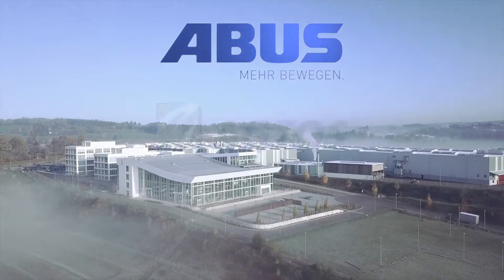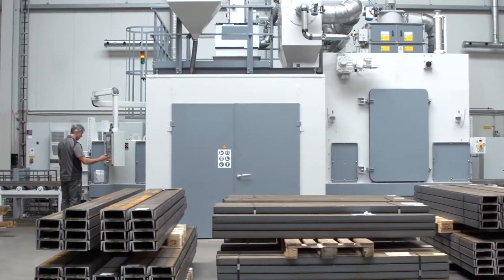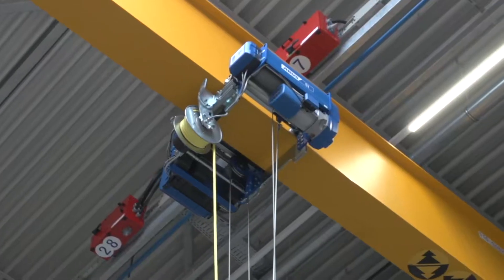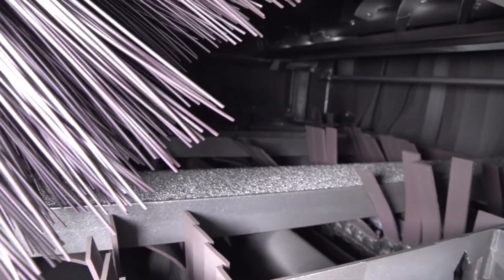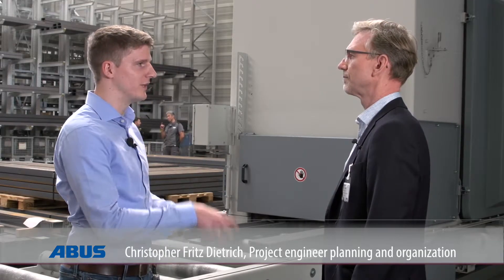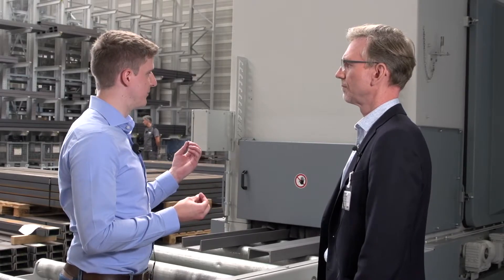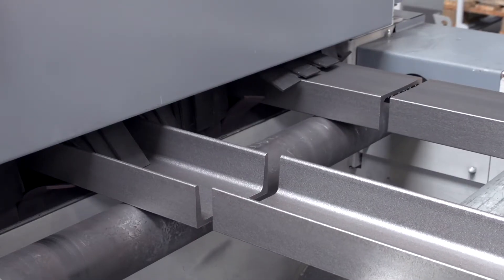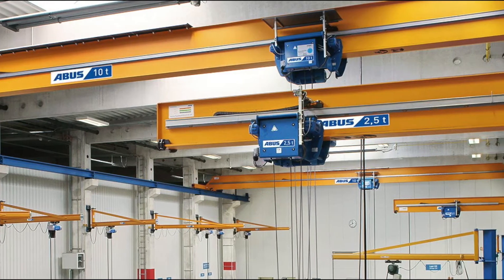Innovative profile blasting with a roller conveyor blast machine from AGTOS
Cranes with a perfect surface

When crane systems and hoists from 80 kg to 120 t lifting capacity are built, the surface must also be right. ABUS, one of the major European manufacturers of indoor cranes, has built a completely new plant in Gummersbach and has been working with AGTOS wheel blast machines there since 2019. These were equipped with special functions and adapted to the high requirements regarding ergonomics and safety.
On the wire belt shot blast machine delivered first, flame-cut blanks for the monorail trolleys are processed. The blasting task here is the optimal cleaning of the parts before welding. Rust and scale must be reliably blasted off in order to achieve a high quality weld. After the welding process, the parts are coated with water-based or 2-component paints, depending on the customer's requirements and wishes.

Project Engineer Factory Planning and Organisation Christopher Fritz Dietrich emphasises the compact design of the machine, which was not available from other manufacturers. There were some special features that ABUS attached particular importance to. For example, a safety screen made of Plexiglas had to be installed on the working platform so that a worker standing there would be protected from a crane passing close by. He not only hears the sound of the approaching crane, but also sees it.

Dietrich: "The blasting result exceeded our requirements demanded in the specifications, so that the product range could be expanded."

Take a look at the other ABUS videos and the long version with more information.

--- About AGTOS